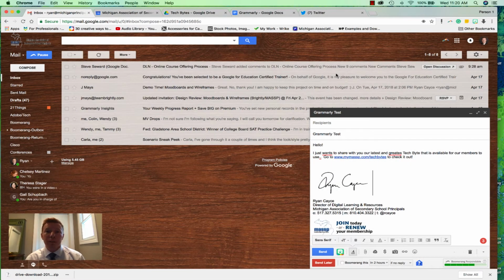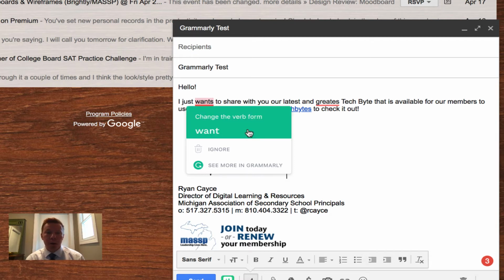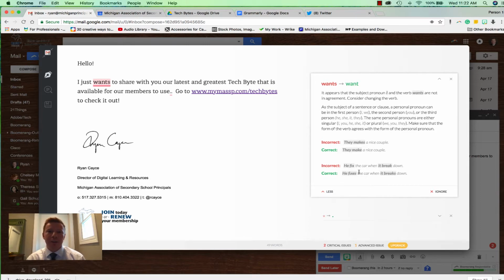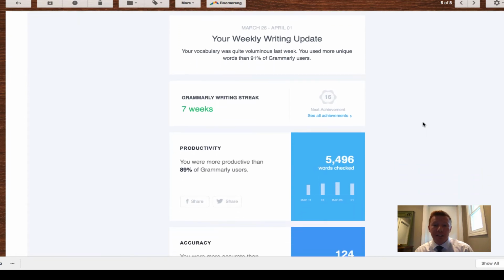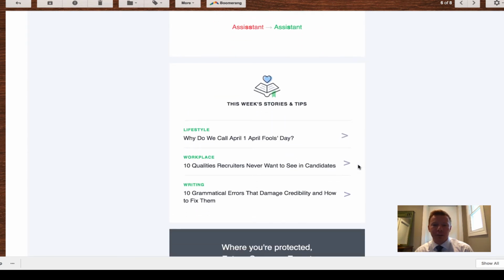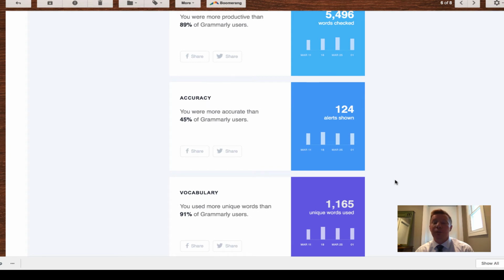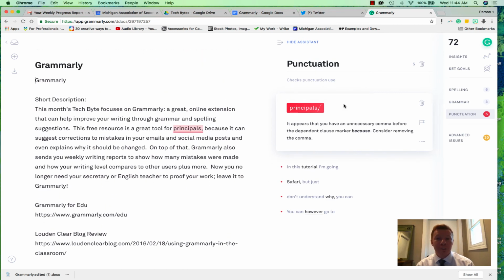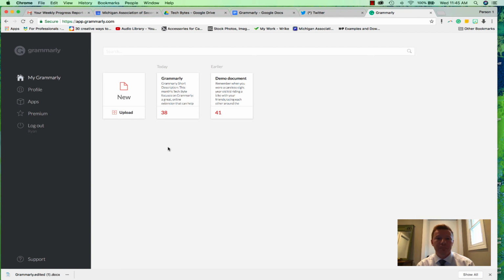TechBytes - Grammarly (May 2018)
This month’s Tech Byte focuses on Grammarly: a great, online extension that can help improve your writing through grammar and spelling suggestions.  This free resource is a great tool for principals, because it can suggest corrections to mistakes in your emails and social media posts and even explains why it should be changed.  On top of that, Grammarly also sends you weekly writing reports to show how many mistakes were made and how your writing level compares to other users plus more.  Now you no longer need your secretary or English teacher to proof your work; leave it to Grammarly!